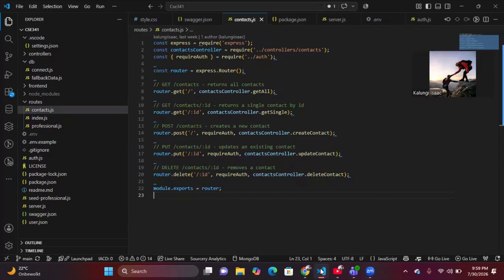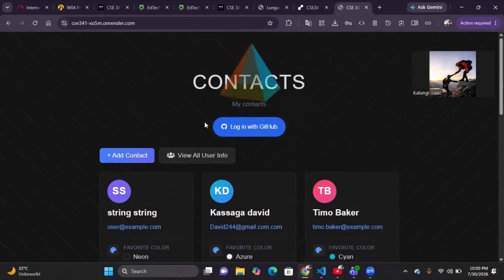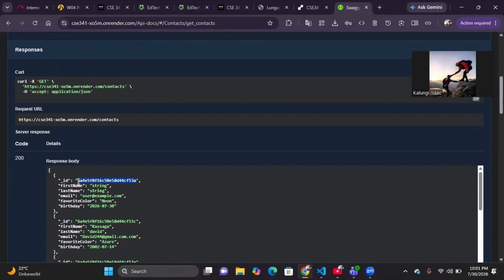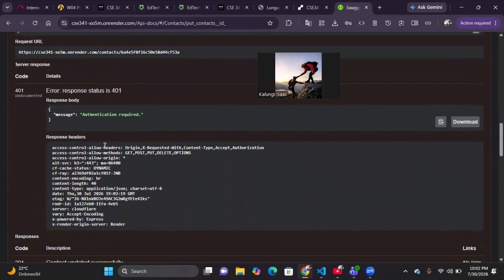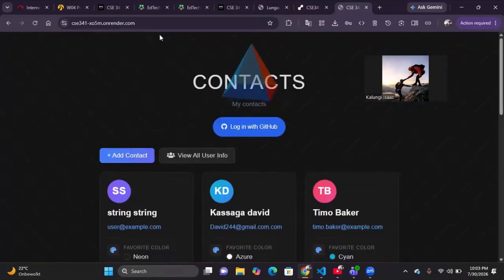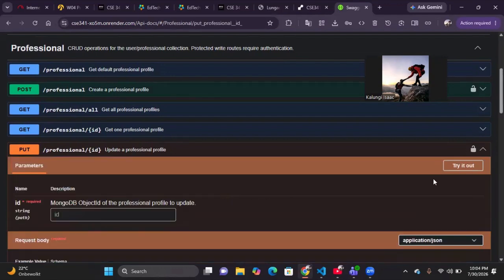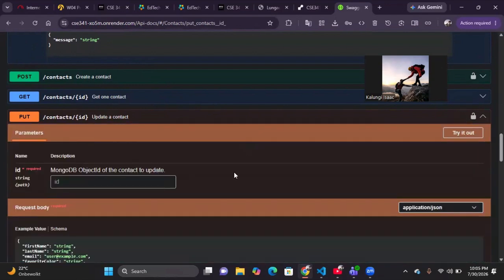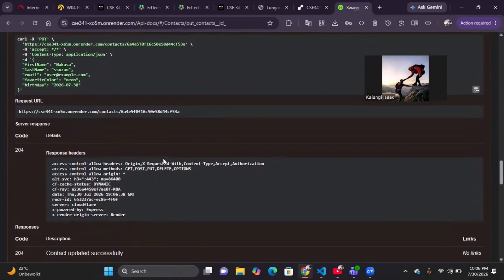Video Project 5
Project 2 contacts Api Auth